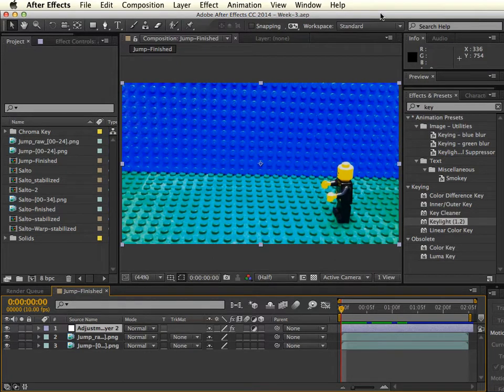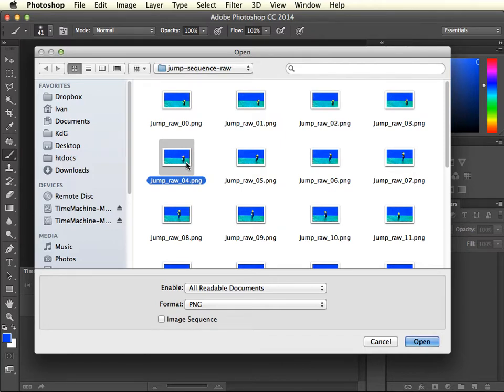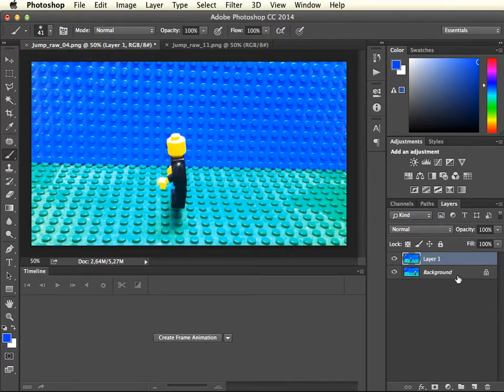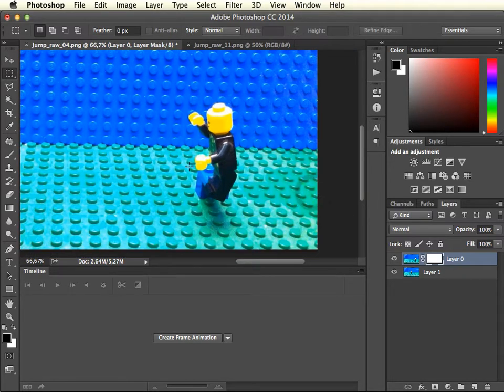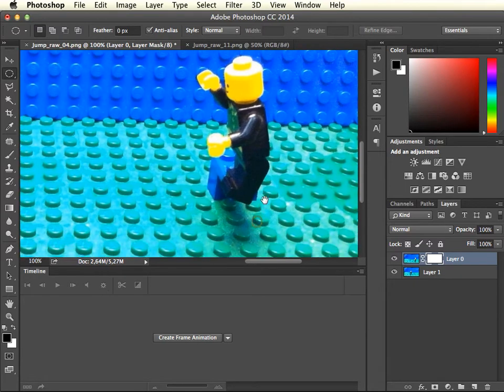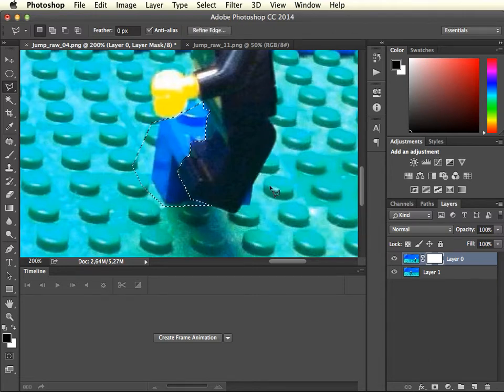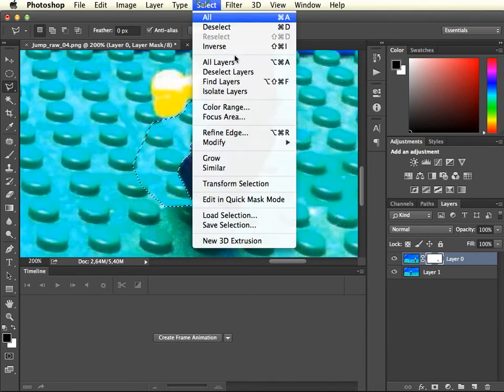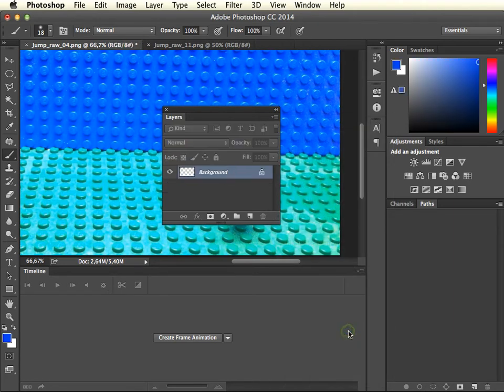Making Objects Fly in Stop Motion Animation